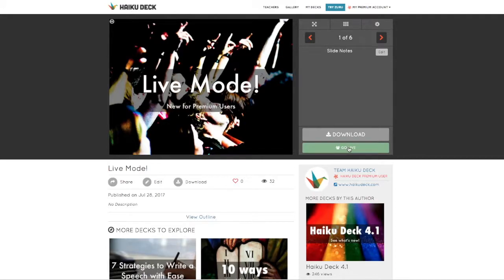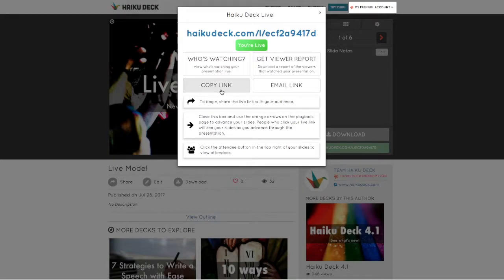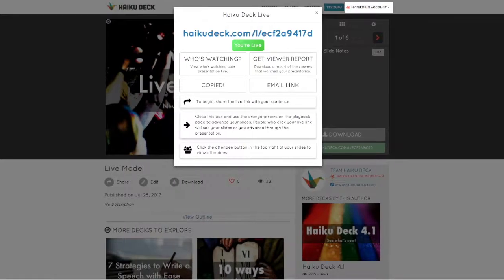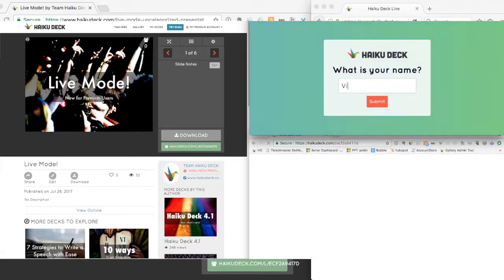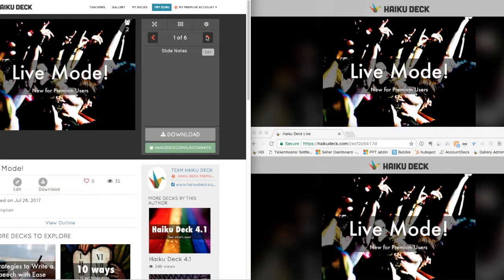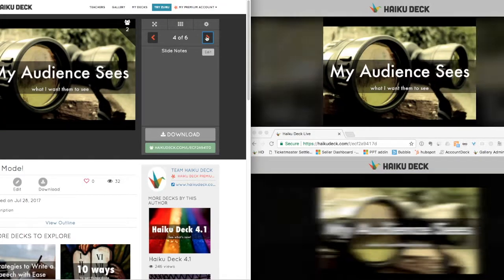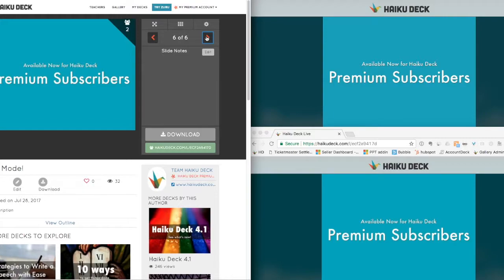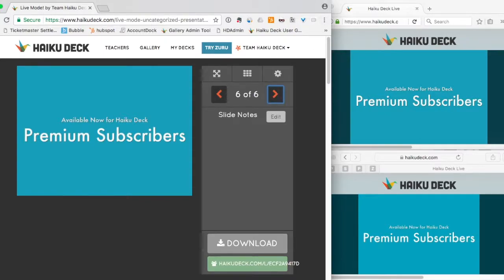Haiku Deck Live Mode for webinar pesentations and live multi-screen presentation sharing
Short video showing how to use Haiku Deck Live Presentation Mode for presenting across the room or across the world.